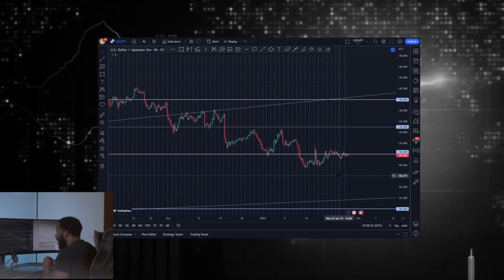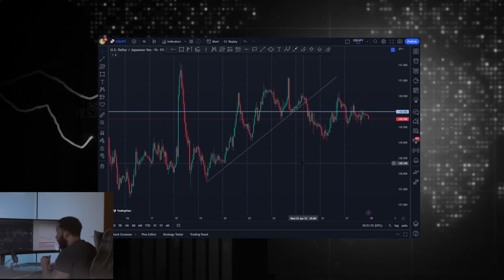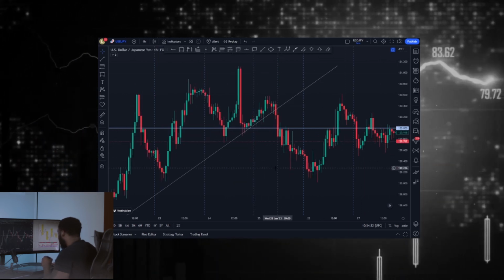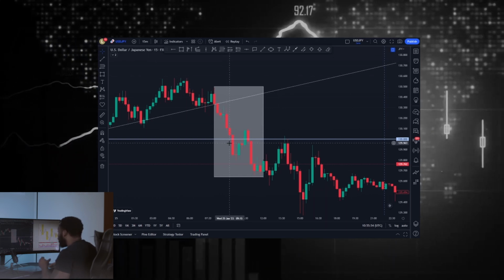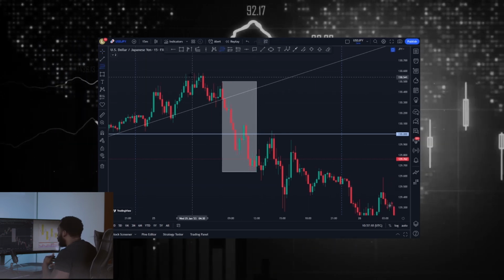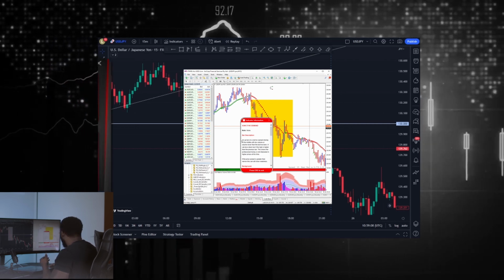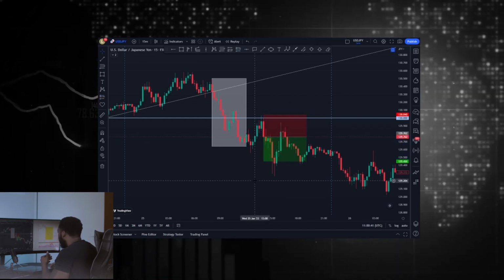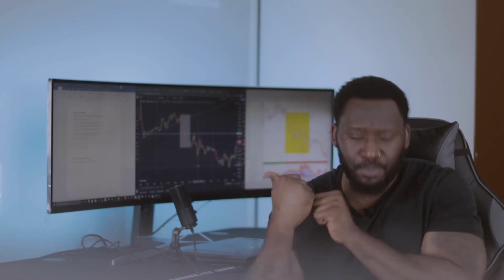Institutional Trading Secrets Revealed: A Volume-Based Strategy for Forex Trading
In this video, I demonstrate a powerful chart analysis strategy called Volume Spread Analysis (VSA). VSA is a unique trading method that uses volume and price data to identify key supply and demand levels in the market. By analyzing the volume and price movements on a chart, VSA traders can gain valuable insights into market sentiment and identify high-probability trading opportunities. In this video, I show you how to use VSA to analyze a chart and make informed trading decisions. Whether you're a new or experienced trader, this video will give you valuable insights into how to use VSA to improve your trading results

Timecodes:
0:00 - Intro
0:37 - Monthly Timeframe Analysis
1:58 - Trendline & Key Levels on Weekly Timeframe
2:56 - 130 Key level as Resistance on Daily Timeframe
4:05 - 4hr Timeframe bearish Momentum
5:31 - Using VSA to spot Manipulation on 1hr TF
7:26 - Bearish Volume & Aggressive Sellers on 15min TF
9:53 - 15min TF Entry Confluence
11:23 - VSA No Demand Entry Confirmation
13:01 - Profit Targets
14:00 - Summary & Conclusion